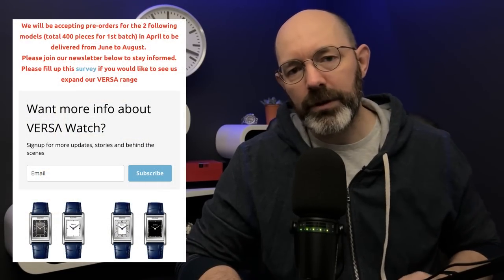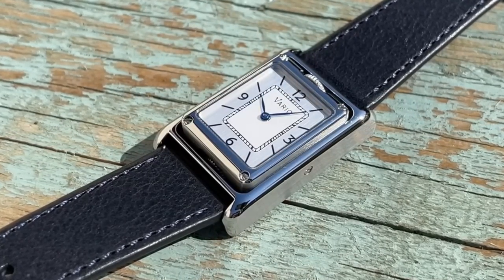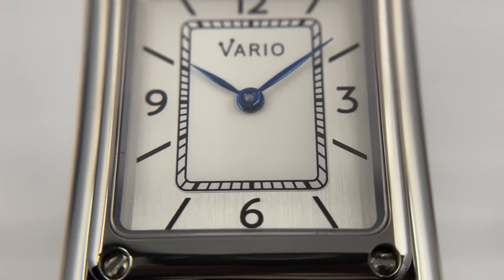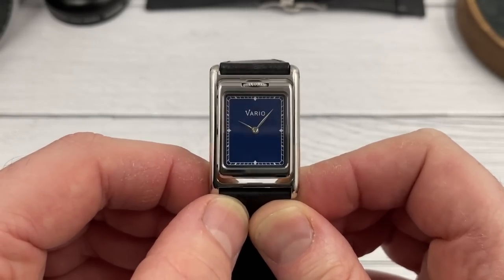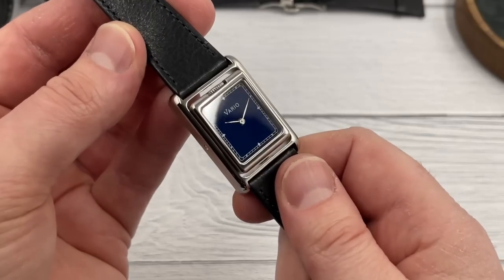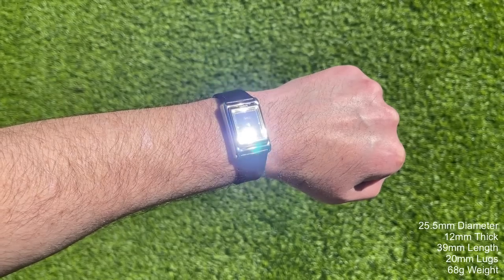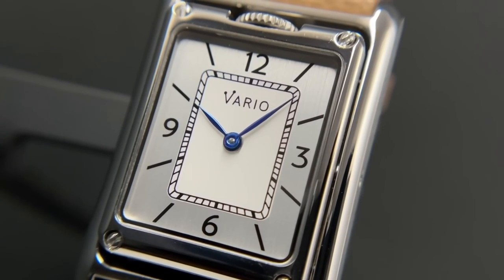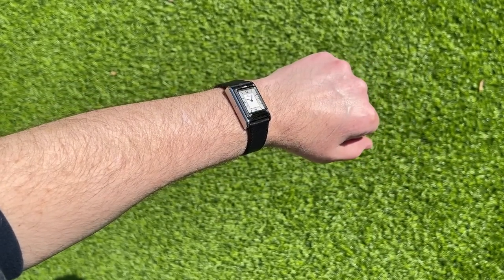Their MOST Popular & BIGGEST Selling Watch Is BACK....And I Took It Apart!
In this video I review the Vario Versa! This watch has proven to be one of Varios best selling watches.

PERKS for as little as $1 a month
5. Access to all the channels on the ILW Discord Server

ilike_watches_
James Instagram (Exciton watch designer)
JF_watches_99